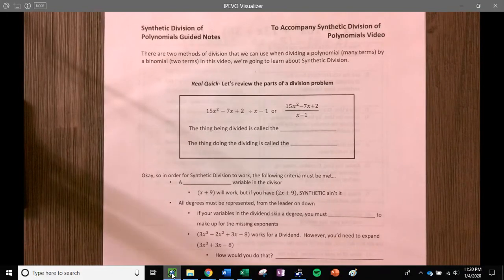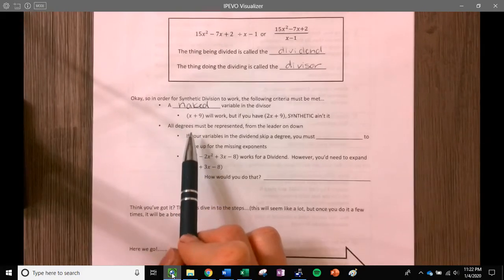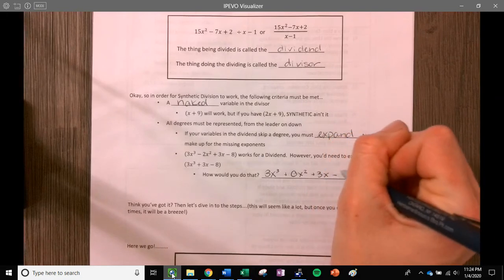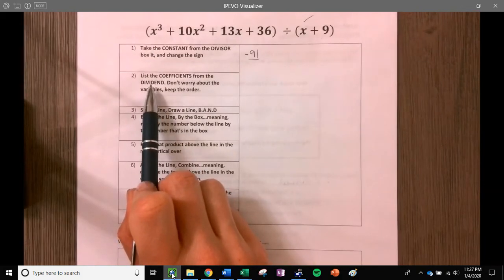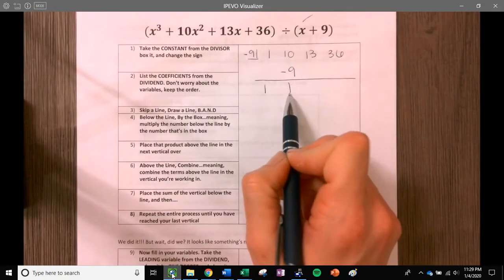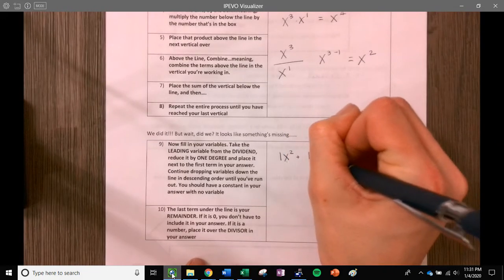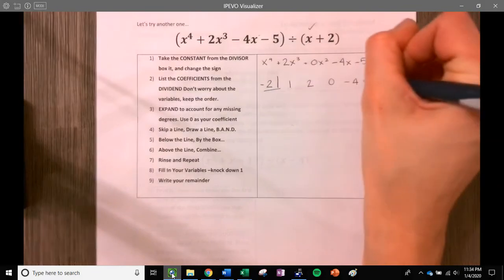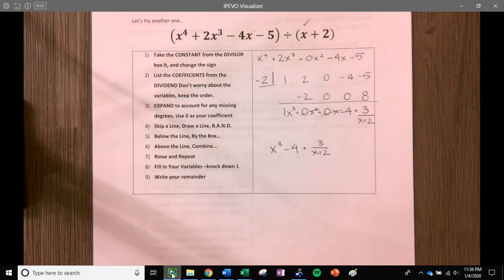Synthetic Division Alg 2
I love a good short-cut! Figure out the quick & easy way to divide polynomials using the Synthetic method.